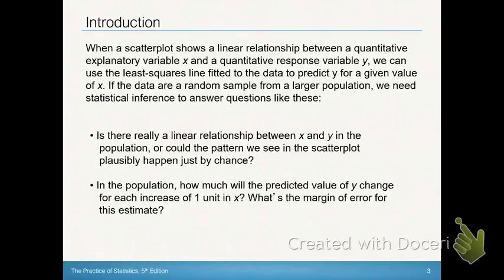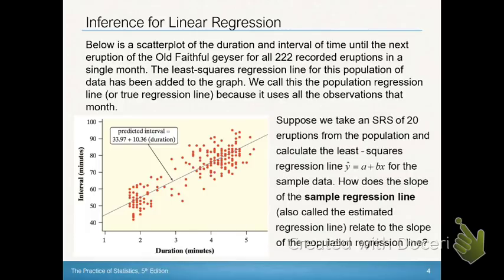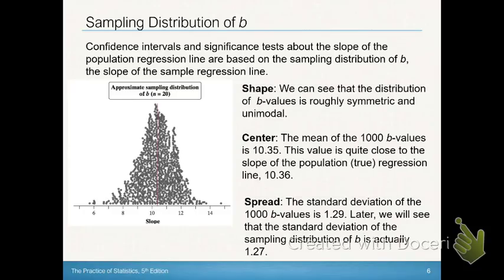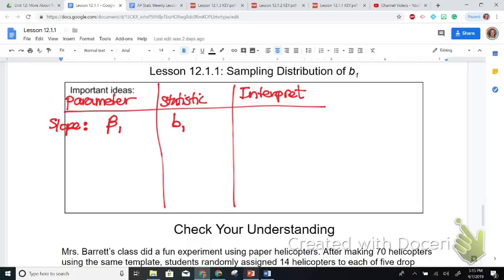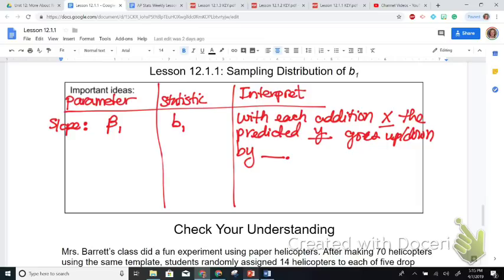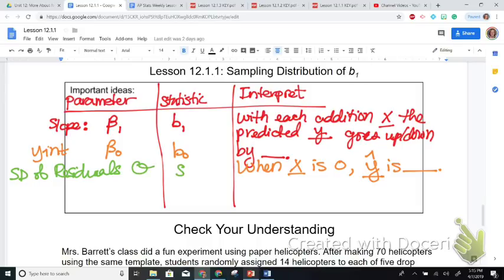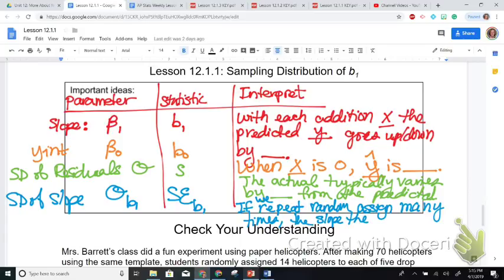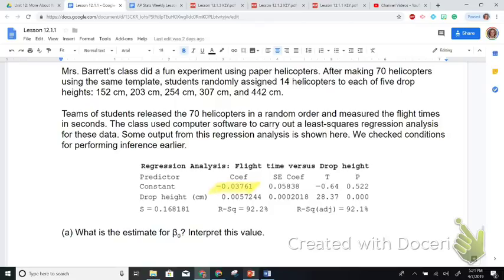9.1.1 Stat Sampling Distribution of Slope